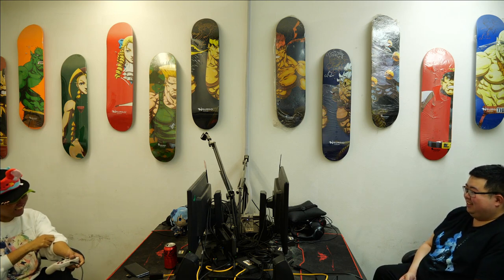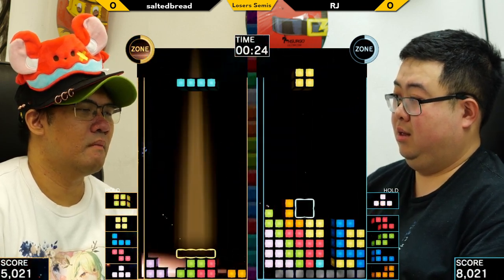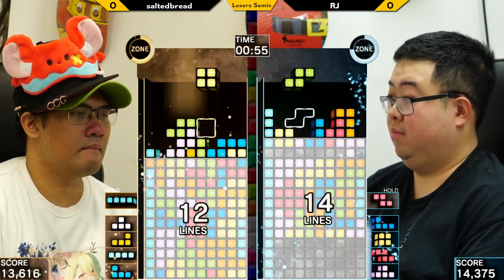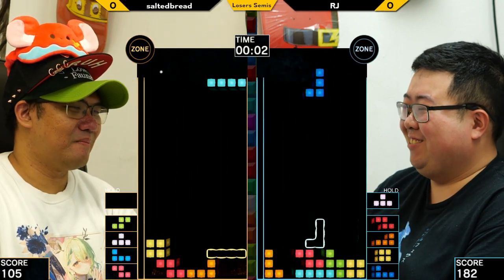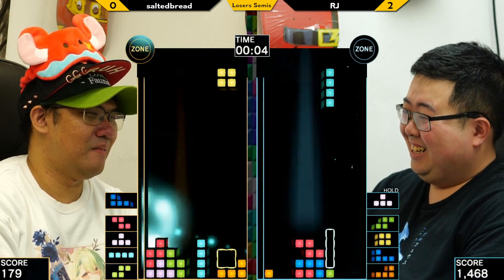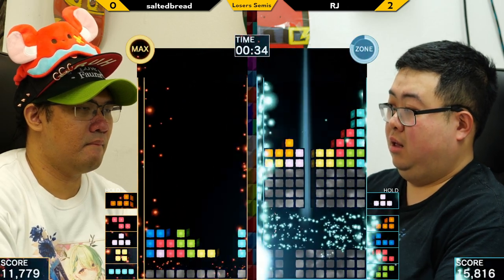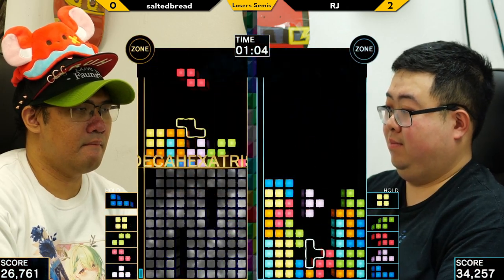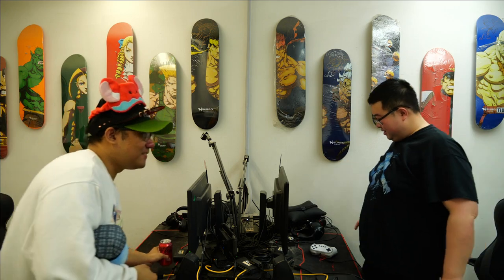Xeno Tetris 420 Losers Semis - saltedbread vs RJ - Tetris Effect Connected TEC Tournament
saltedbread vs RJ

Game: Tetris Effect Connected TEC Tournament

Venue Fee: $8
Singles:   $7
Venue Address -
21 Ludlow